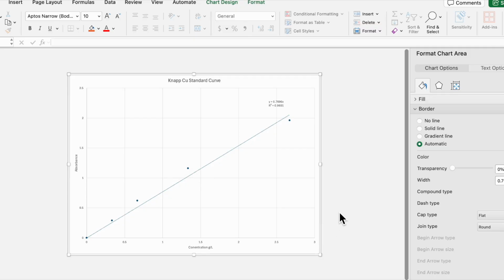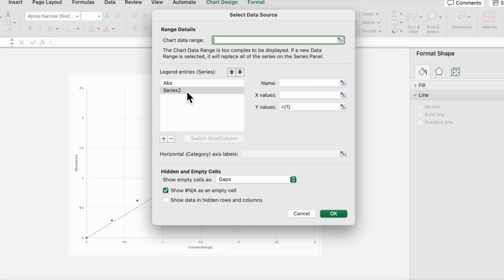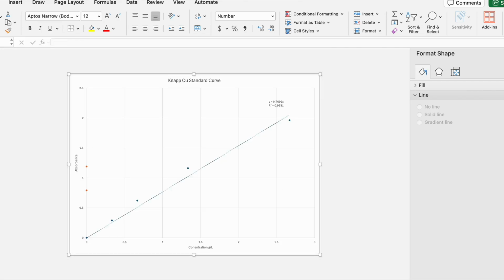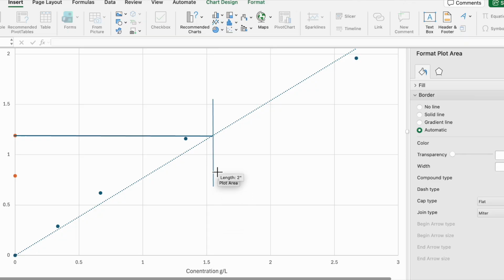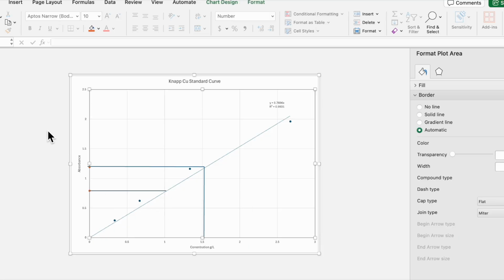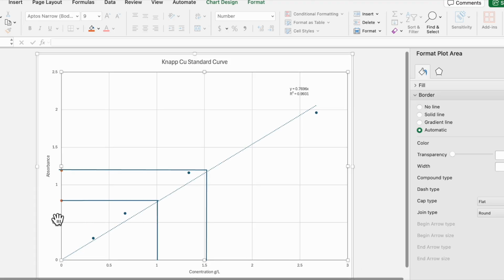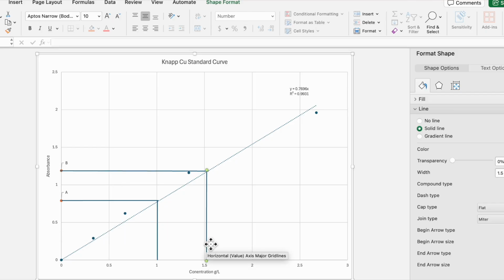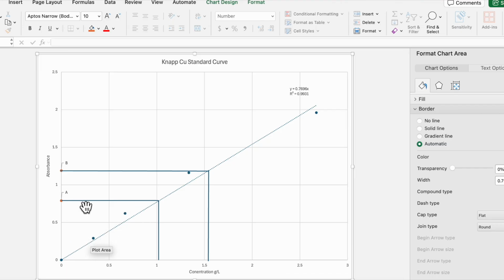Adding Tie Lines